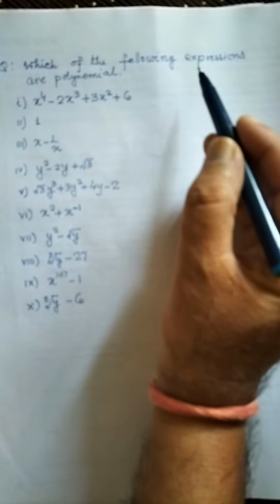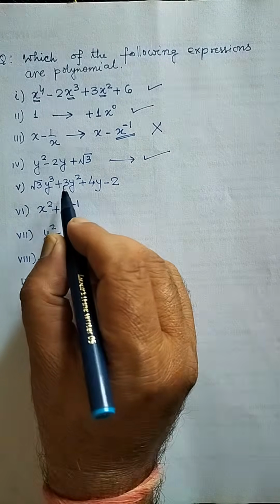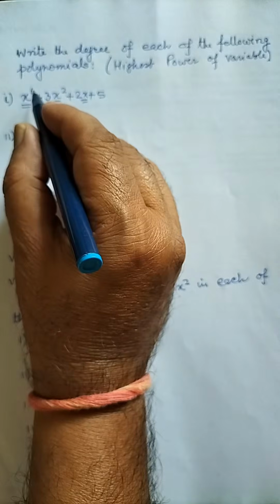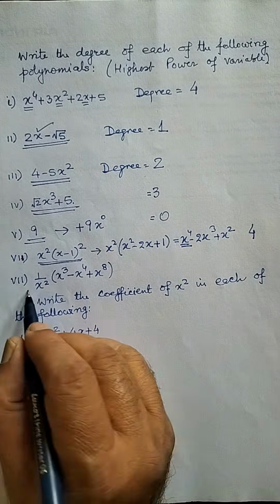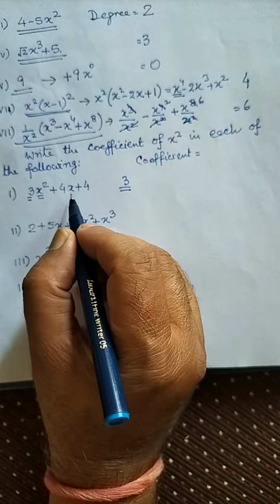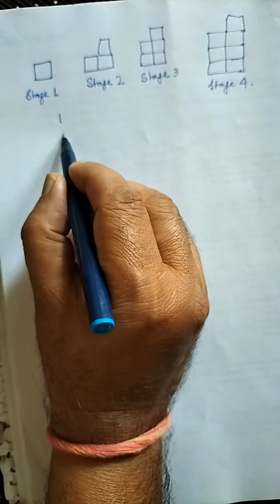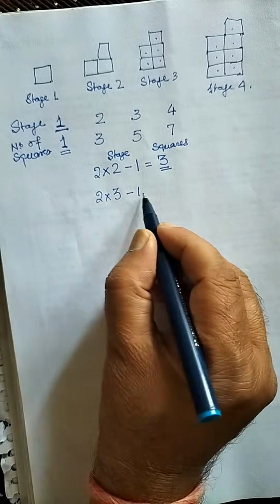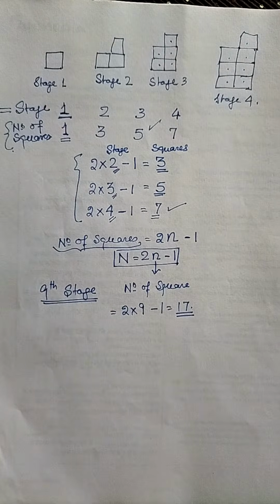Inspired Mathematically is live